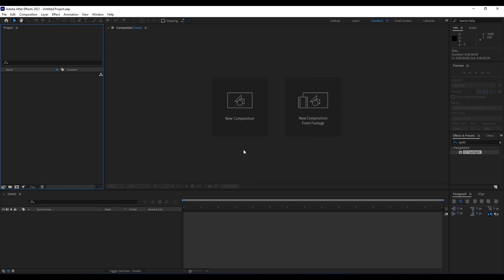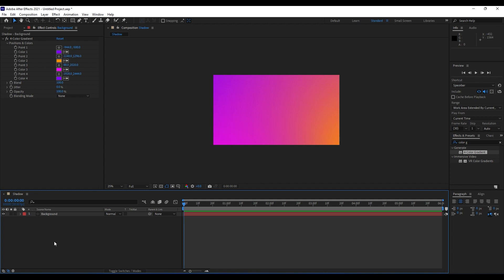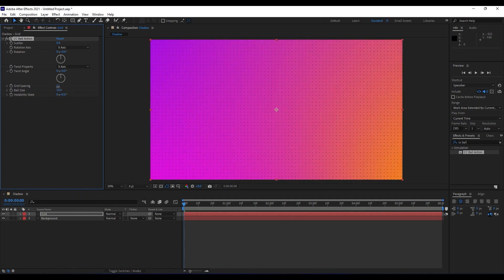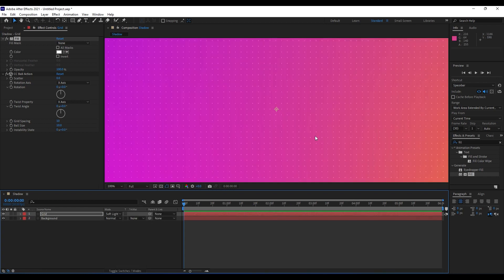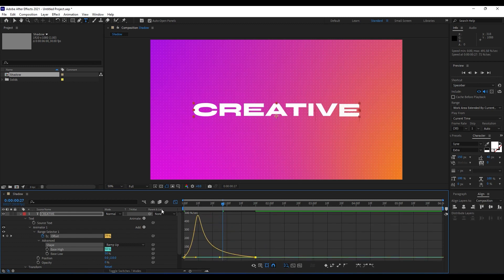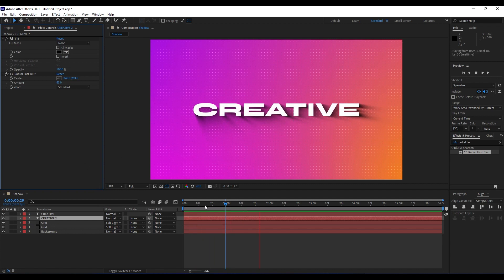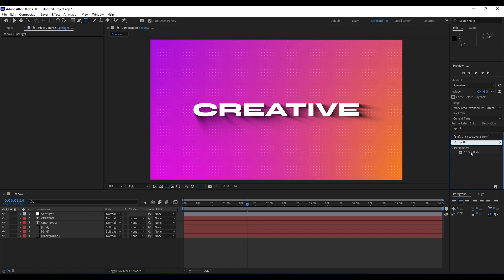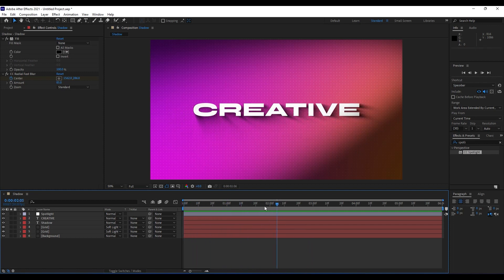Nice SHADOWS in After Effects - After Effects Tutorial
Hey everyone, in this after effects tutorial I will show you how to create awesome Shadows in After Effects without using any plugins. This technique is a cool way to make your texts, logos, videos or images looking even better and to impress your audience. Very easy to make, just follow my steps!